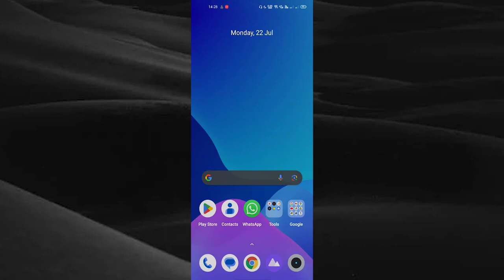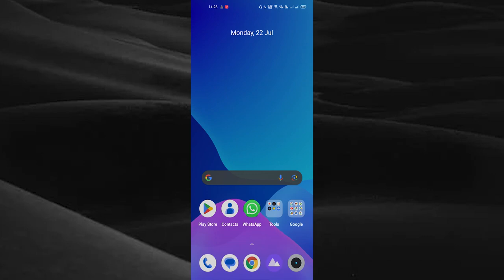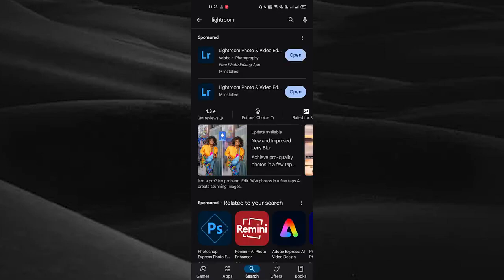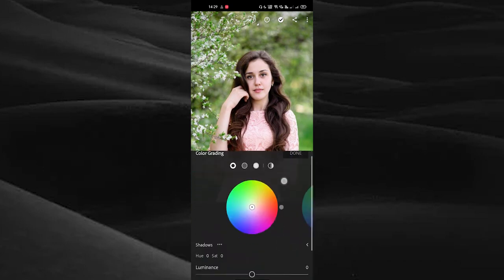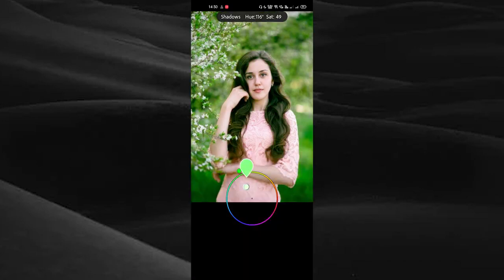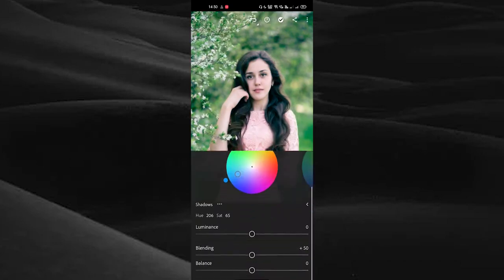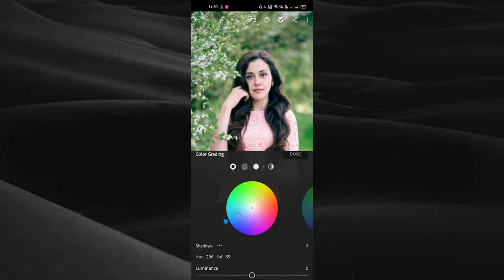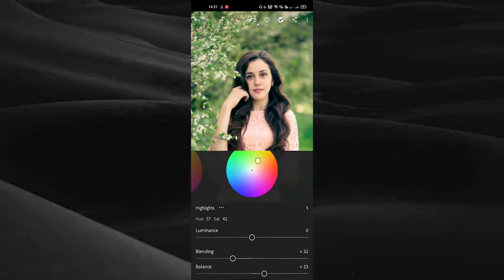How to Colour Grade Image Using Lightroom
Do you want to enhance the colors of your photos using Lightroom? Colour grading is a powerful editing technique that allows you to adjust the tones and colors of an image to create a cinematic and professional look.

In this tutorial, you will learn how to colour grade an image using Lightroom step by step. The video shows how to open your photo in Lightroom, access the Color and Color Grading tools, and adjust highlights, shadows, and midtones to improve the overall look of your image.

Colour grading helps make your photos more vibrant, balanced, and visually appealing by controlling the color tones across the image.

This method works in both Lightroom Mobile and Lightroom Desktop and only takes a few minutes to apply.

Follow the steps shown in the video to colour grade your images using Lightroom and create more professional-looking photos. Save this guide so you can quickly improve your photo editing workflow whenever needed.